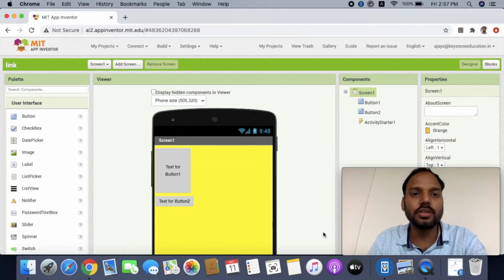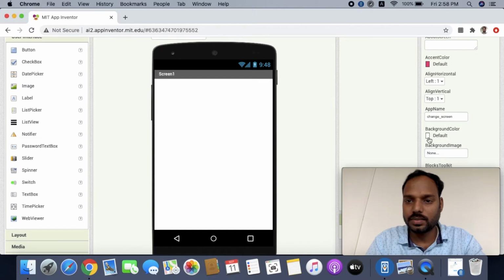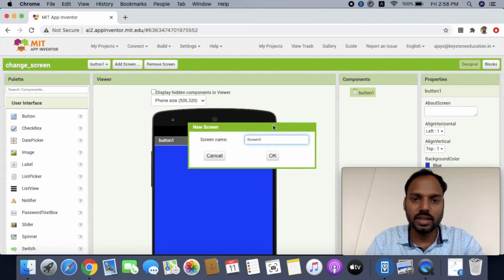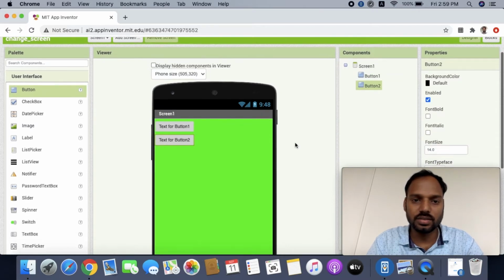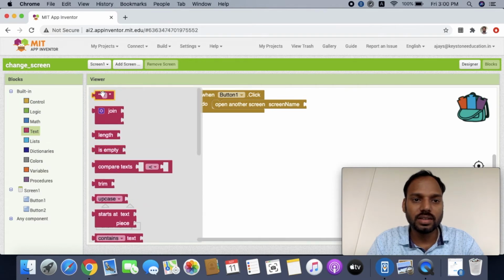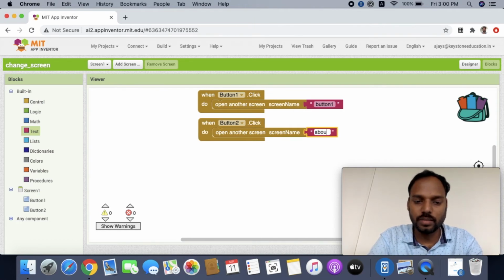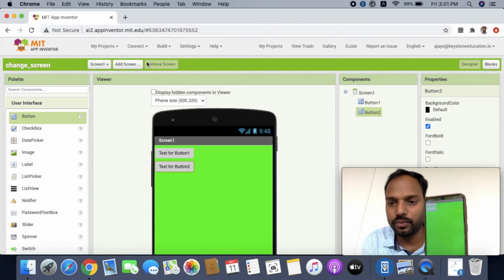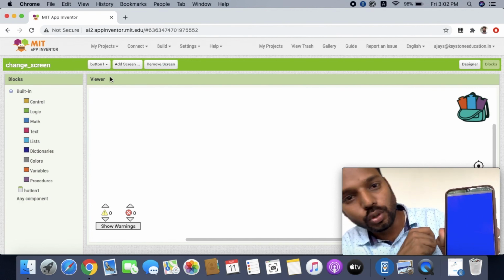How to change screen using button in MIT app inventor 2? || Part 4 MIT App Inventor 2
Dear Learners,

If you are making an app using MIT app inventor 2 than this tutorial is helpful to you.In this we will show you how to add buttons and link them to different screens.

Regards
Ajay Singh
Maker-space Educator.

This Tutorial will help you making your android app using MIT App inventor 2 ,How to change screen when you click a button.